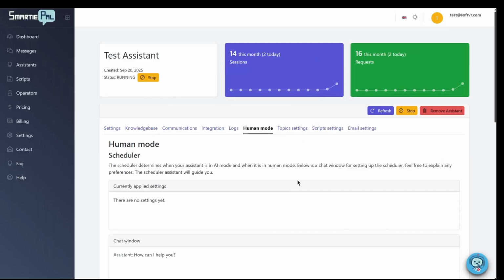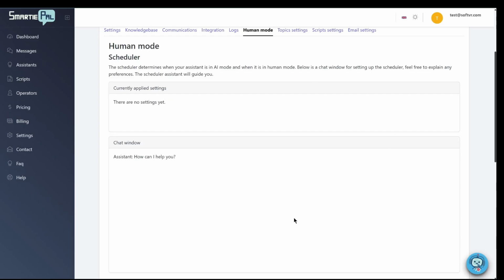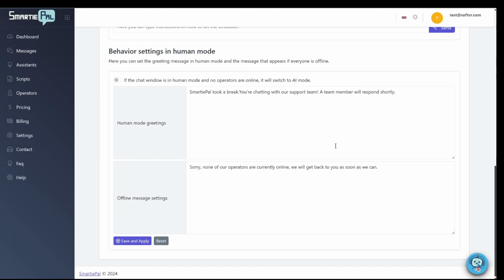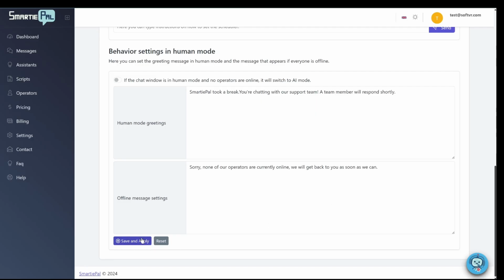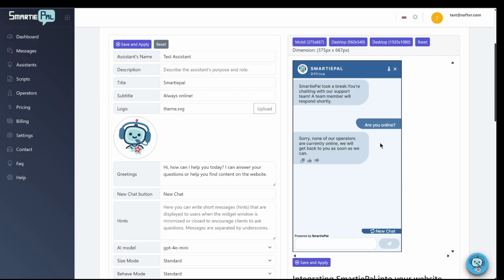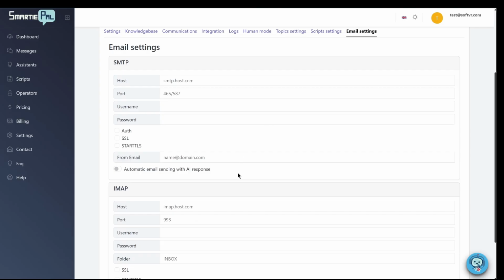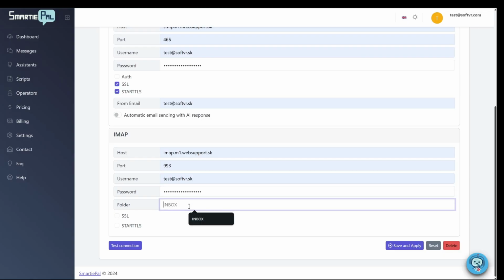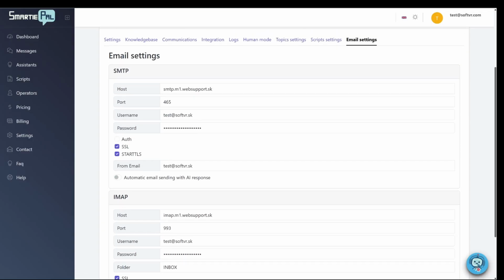SmartiePal Tutorial - Human Support & Mail Servers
Learn how to configure SmartiePal's human support mode, schedule AI vs human responses, customize offline messaging, and set up email via SMTP/IMAP.